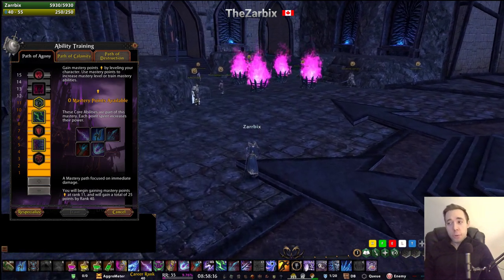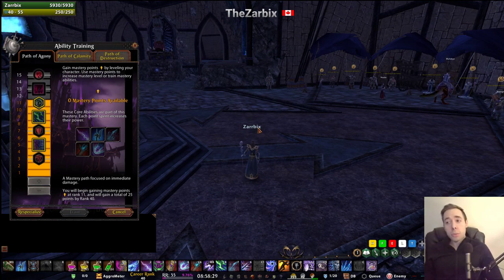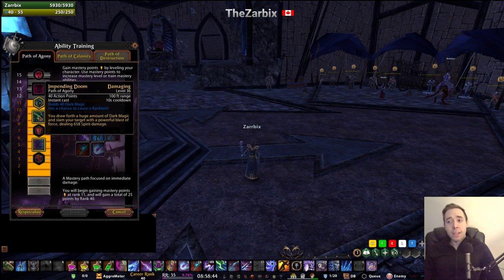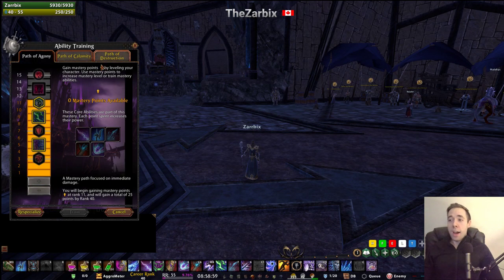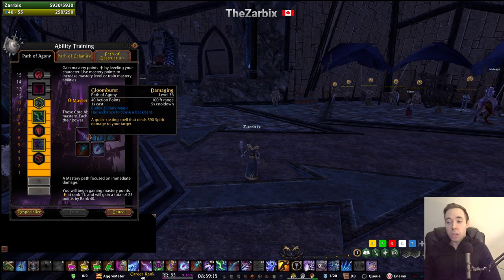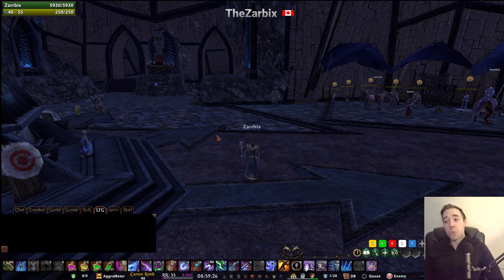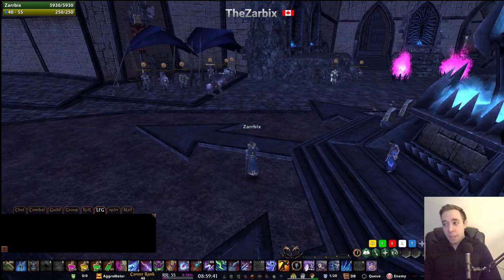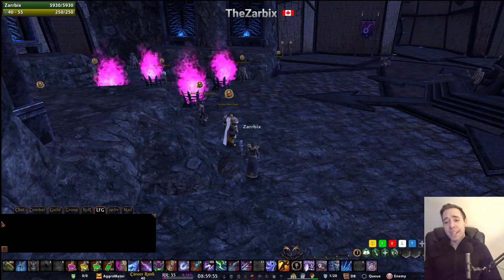Warhammer Online: Return of Reckoning - Sorcer Spec + Rotation Tutorial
Another tutorial video on how to specialize your Sorcerer and the standard rotation. Hope you'll enjoy it!